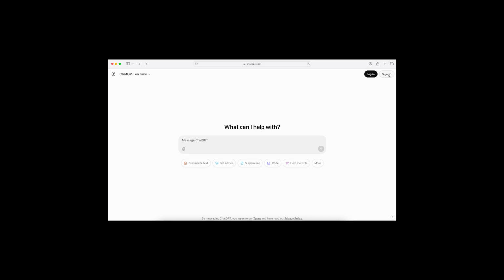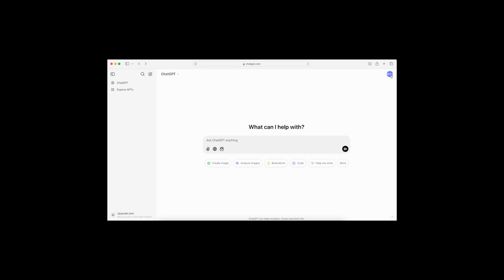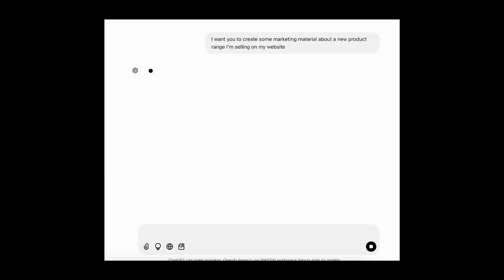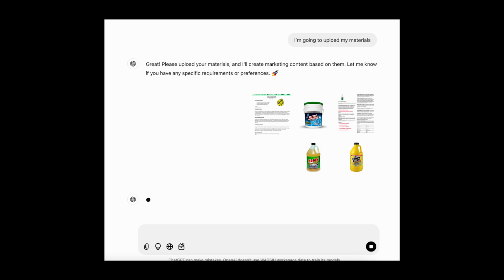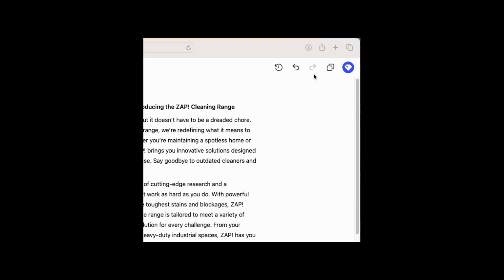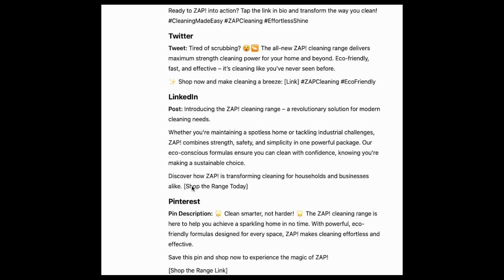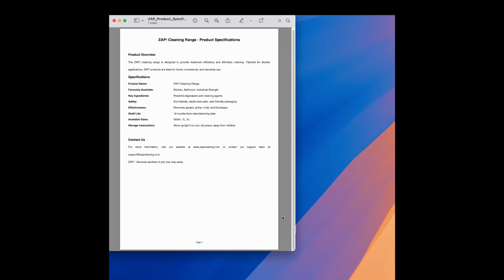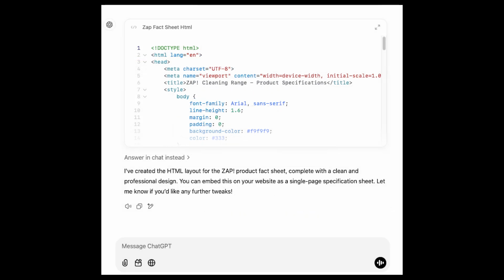AI in Small Business - Market Assets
If you have a small business you might not be a marketing expert. Luckily, generative AI is a ready-made partner who can produce text, images, video and more to help you put your best foot forward. In this video, we explain how to use ChatGPT to create marketing assets for a new product line.